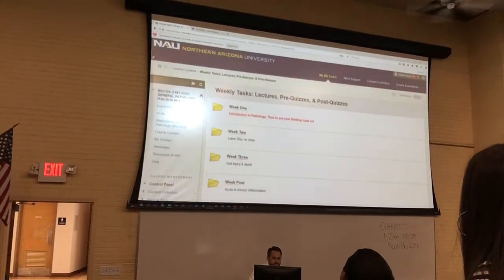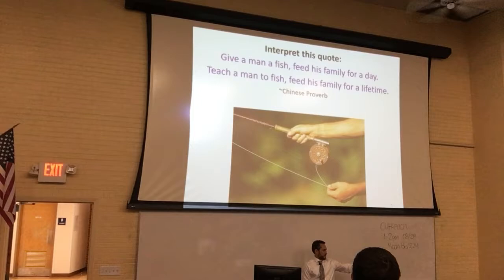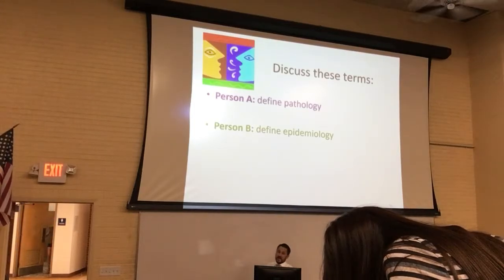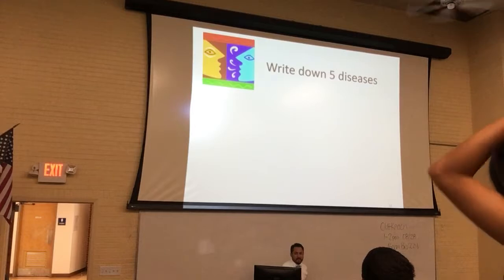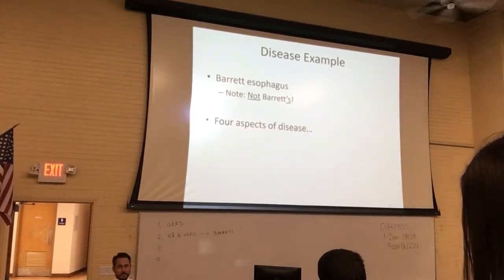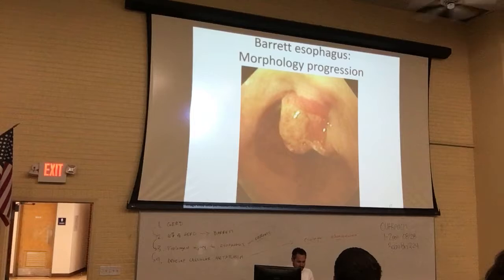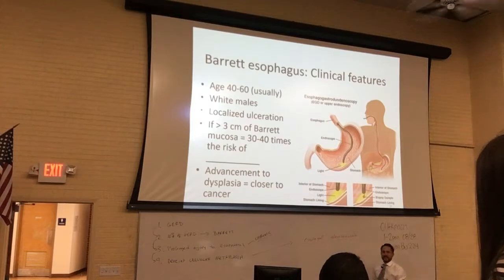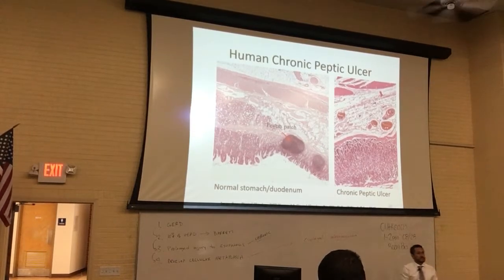Path Intro 2of2